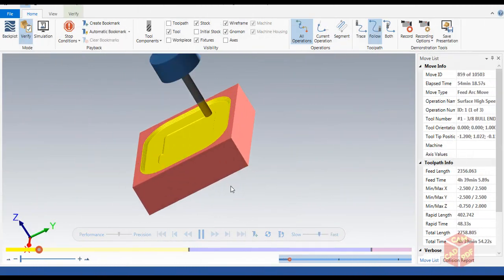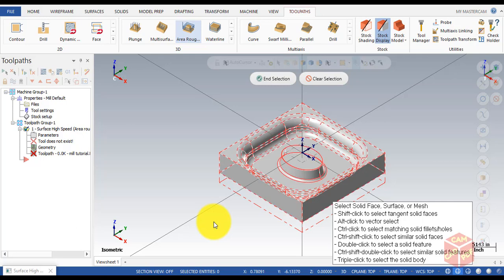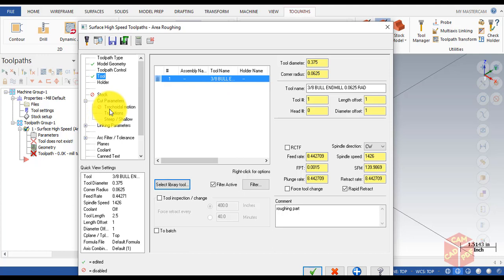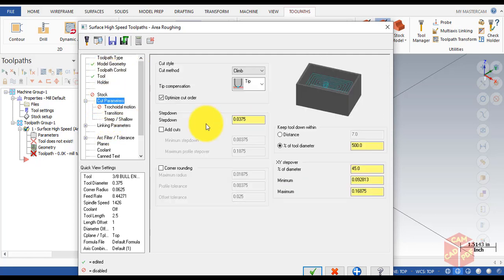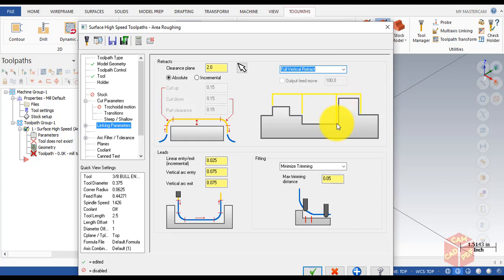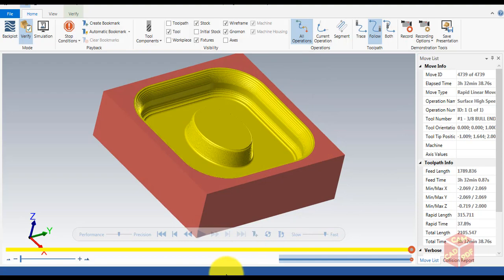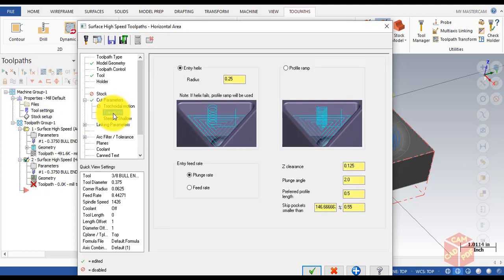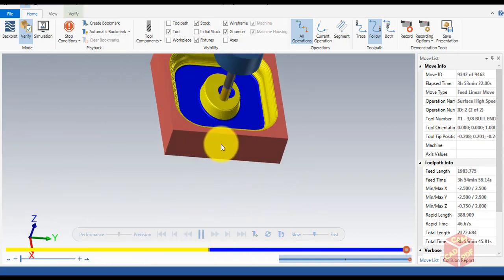CAM (Part2) - Mill Tutorial Mastercam 2020 [ Intermediate level]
IN THIS TUTORIAL LESSON we going to learn how to Machine 3D  Pocket  using  following commands  :
- Optical Area Roughing
- Horizontal Area toolpath
- Waterline toolpath